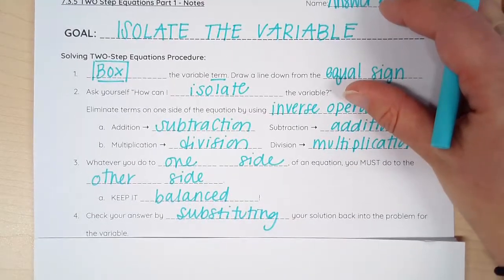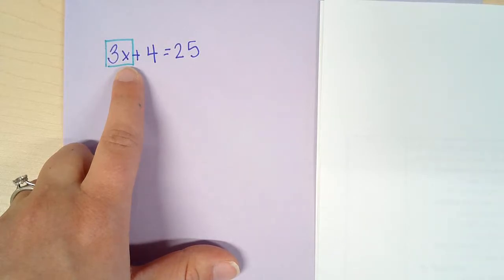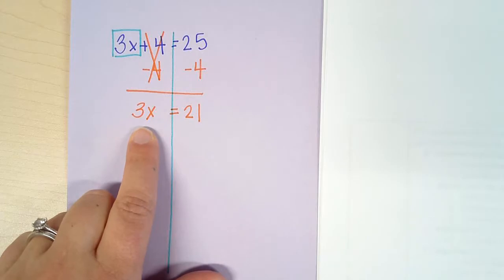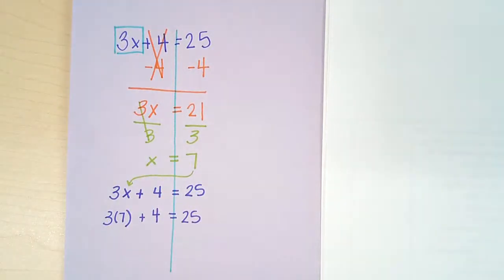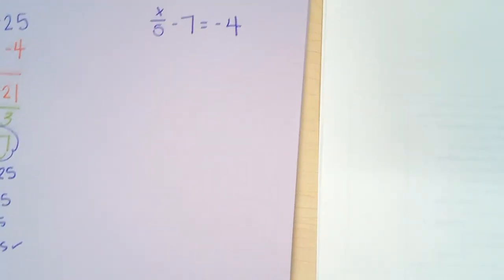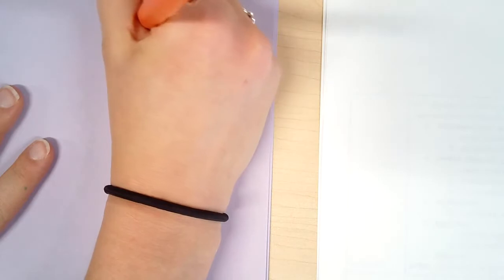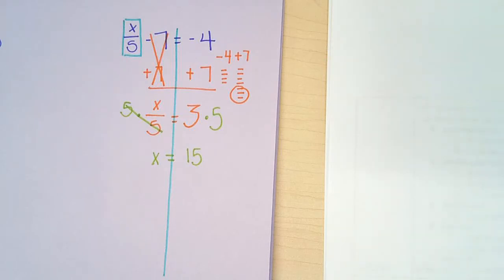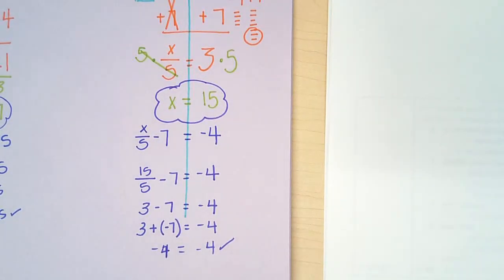Two Step Equations Part 1